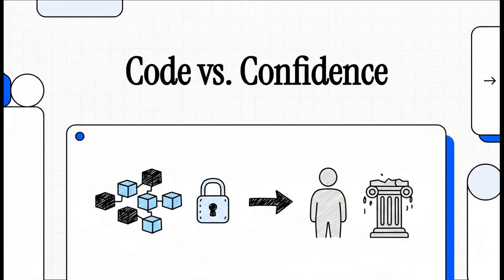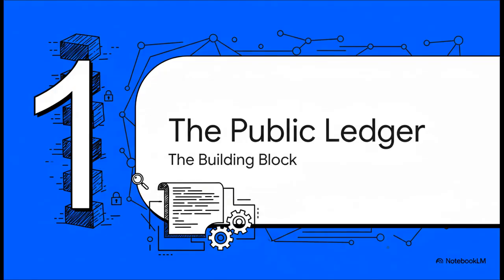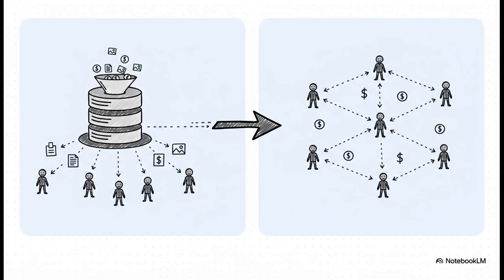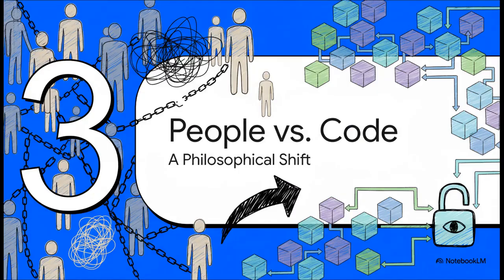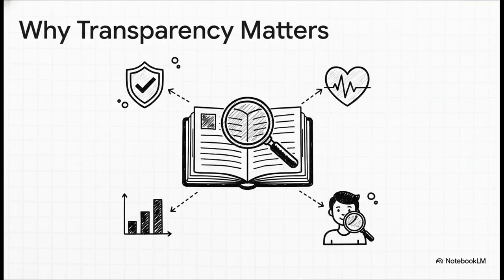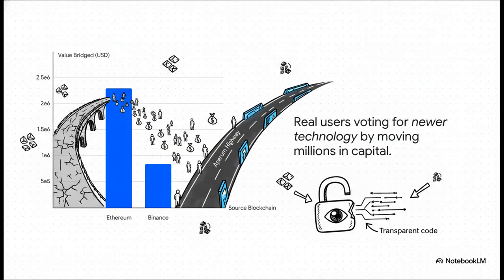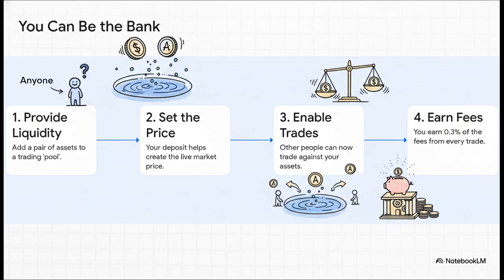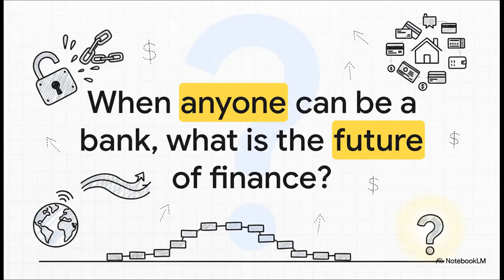DAO1 and Blockchain simple explanation 2026